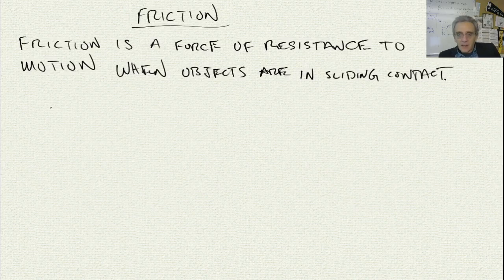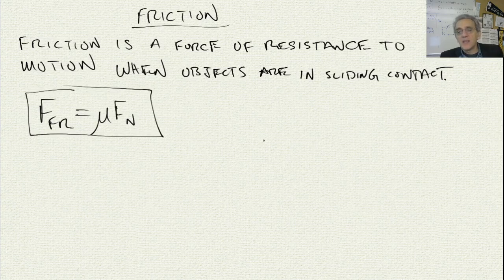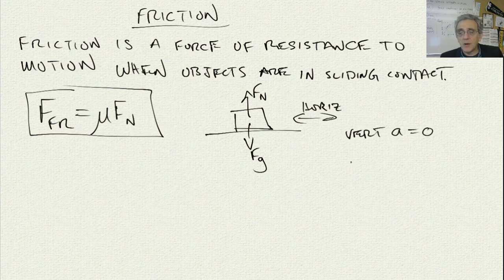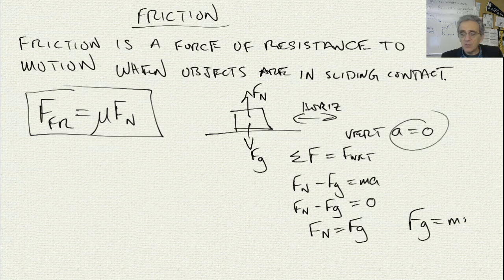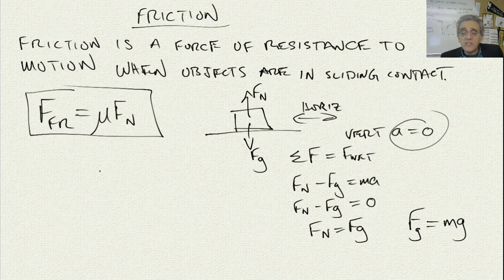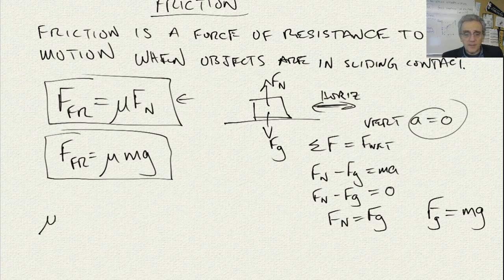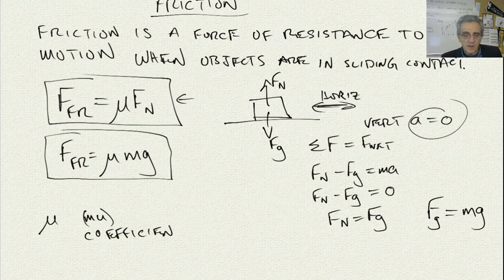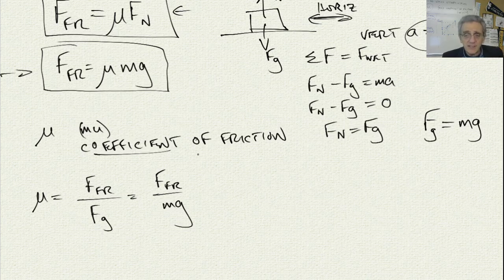Physics 11 - Lesson 17 Friction Intro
Friction Intro